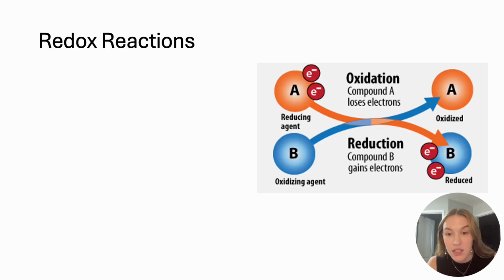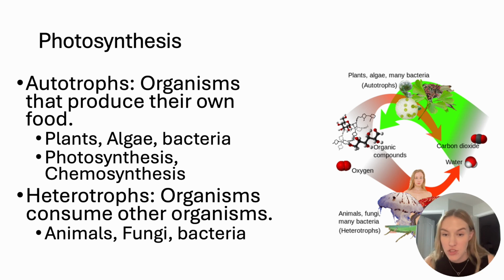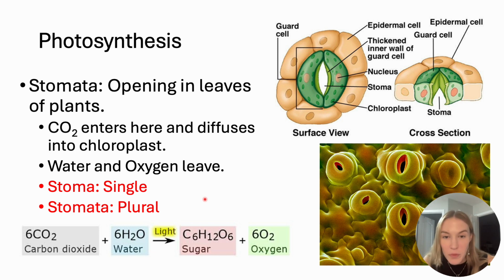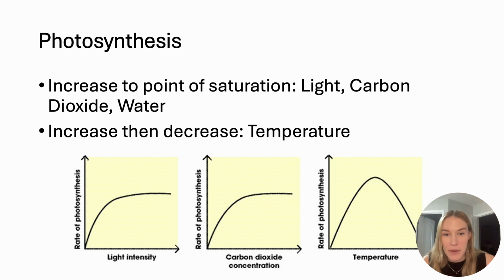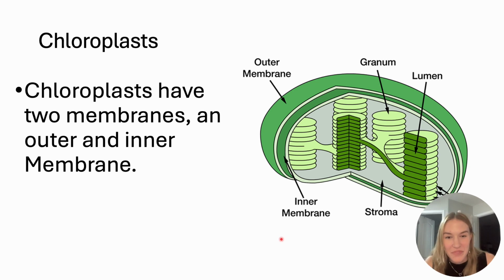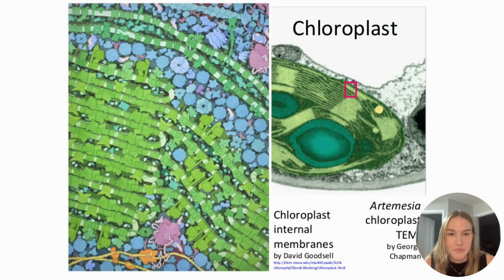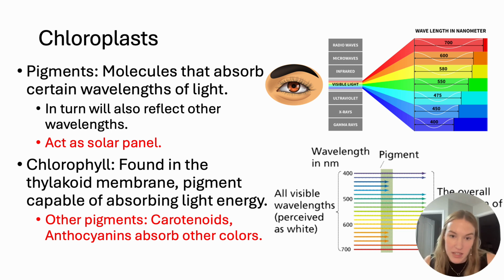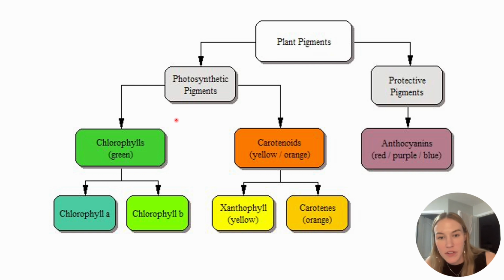Photosynthesis Pt. 1 (setting up the concept)